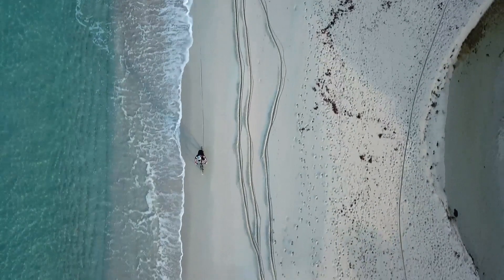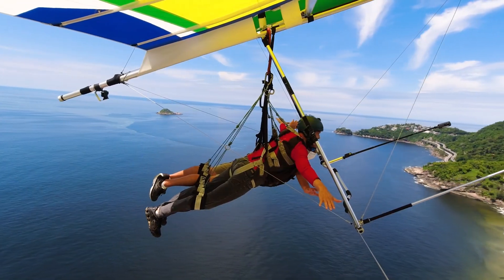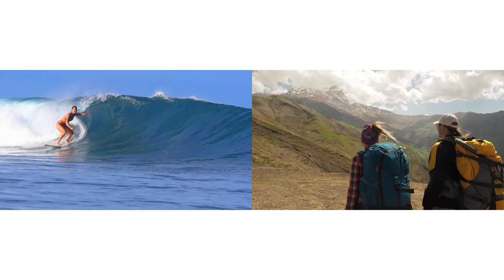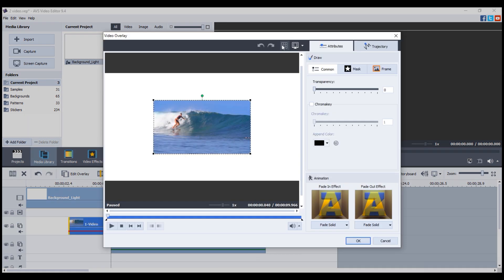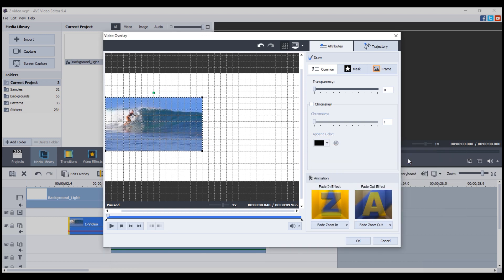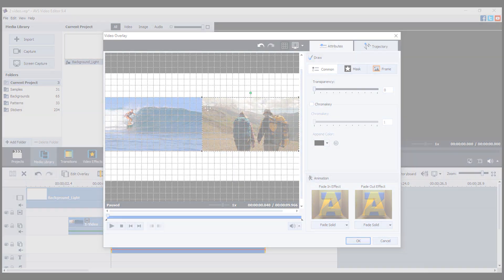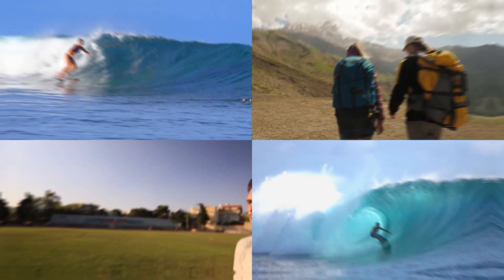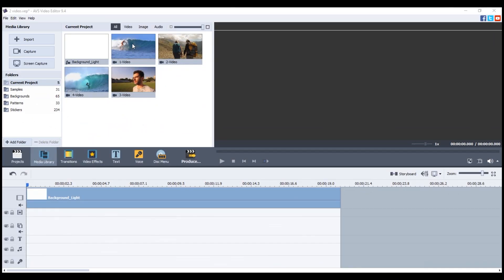How to Make a Multi-Screen Video in AVS Video Editor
- Watch our user guide on how to make a multi-screen video. View it using your web-browser and share with friends.